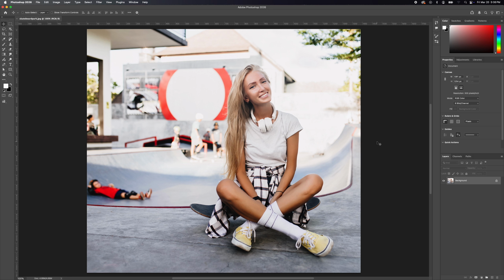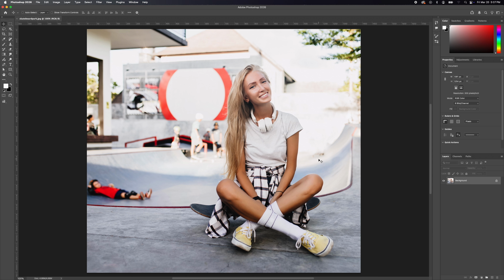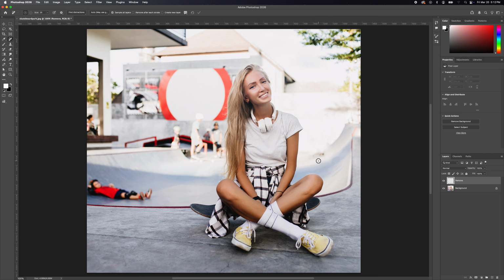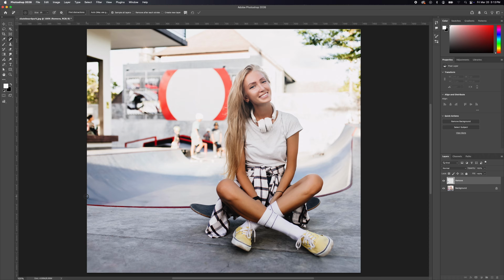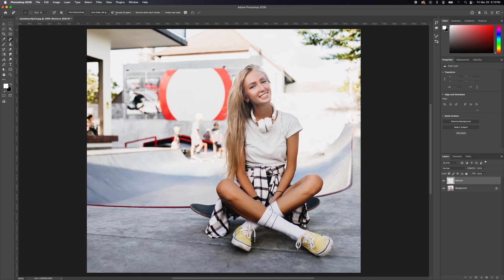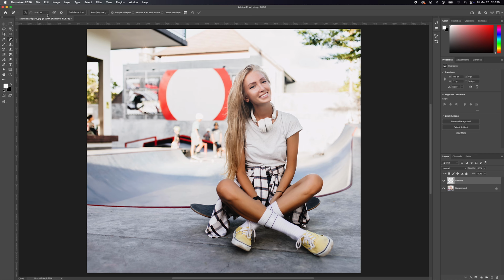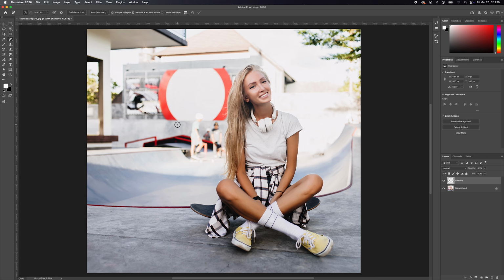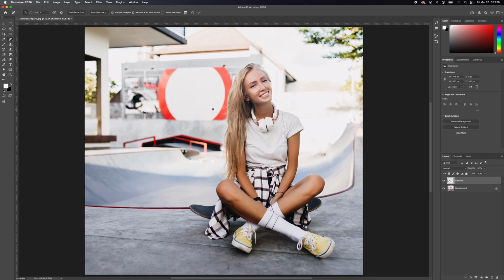Remove Anything with Photoshop in Seconds! (Remove Tool for Beginners)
Learn how to remove unwanted objects from photos using the Remove Tool in Photoshop.

In this tutorial, you’ll learn how to quickly erase objects, clean up images, and get natural-looking results with minimal effort.

In this video you’ll learn:
• What the Remove Tool is and how it works
• How to remove objects from photos
• Important settings like Sample All Layers
• Tips for getting cleaner, more realistic edits

This tool is perfect for photo cleanup, and best of all, it's quick and easy to use!